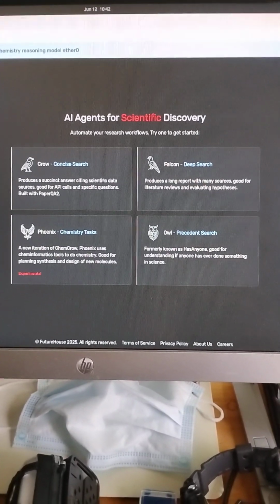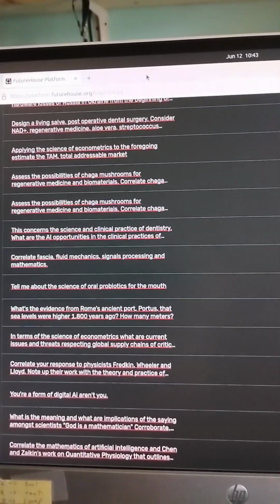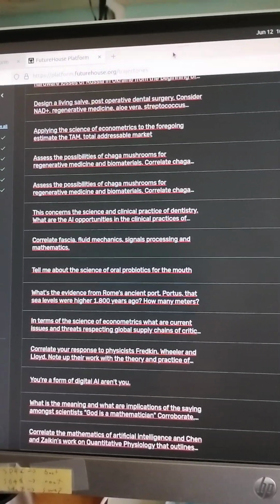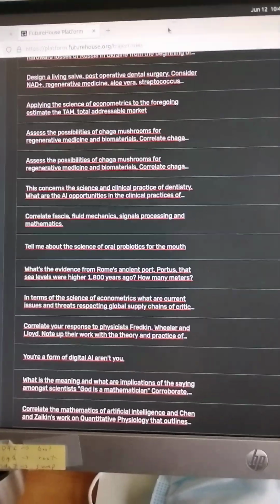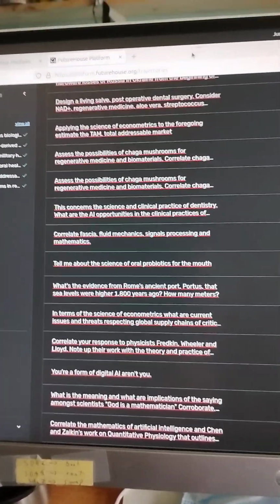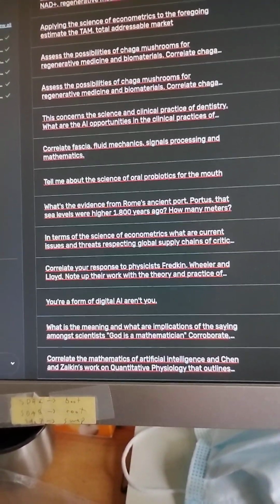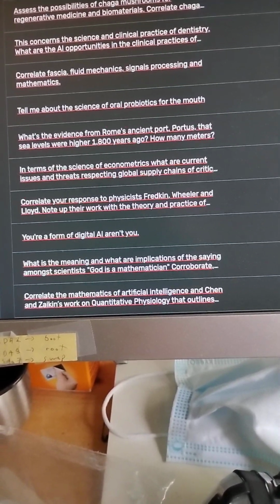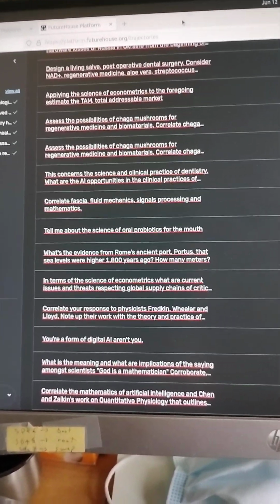How to access an AI Scientist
FutureHouse.org and ChatGPT should BOTH used. They're complementary.